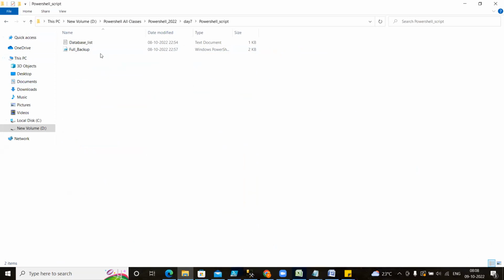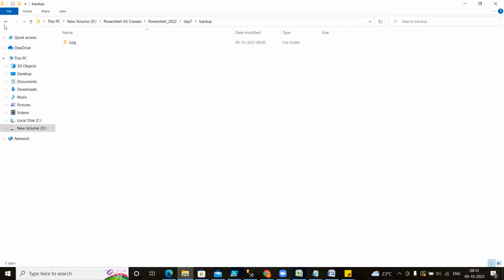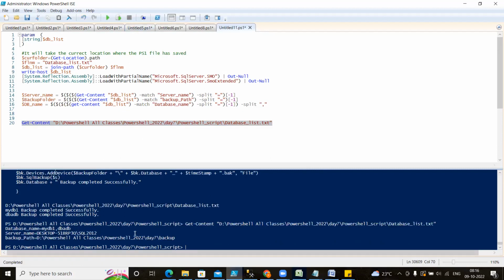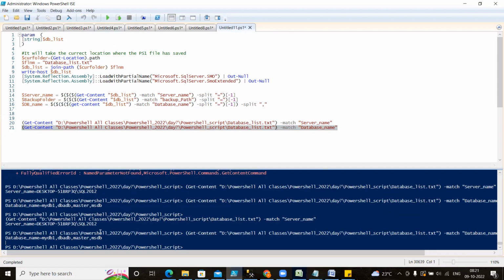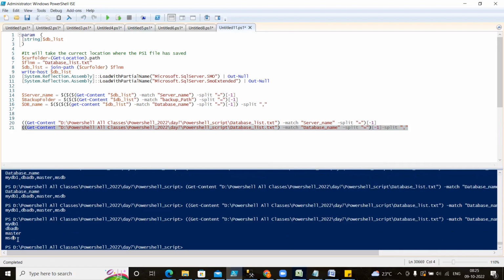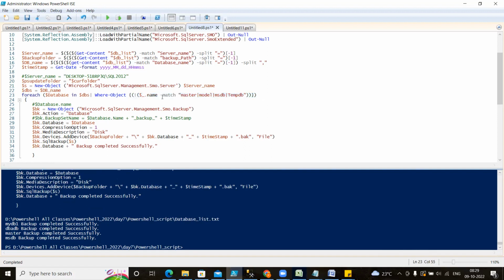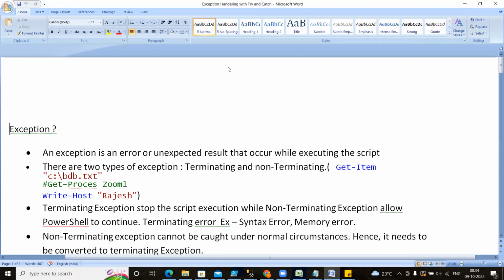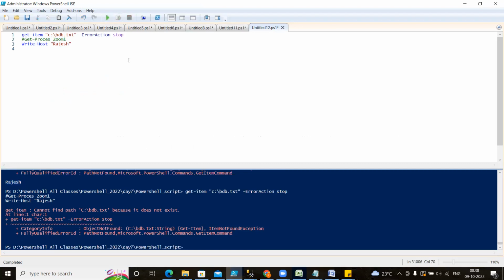S31 Powershell for SQL